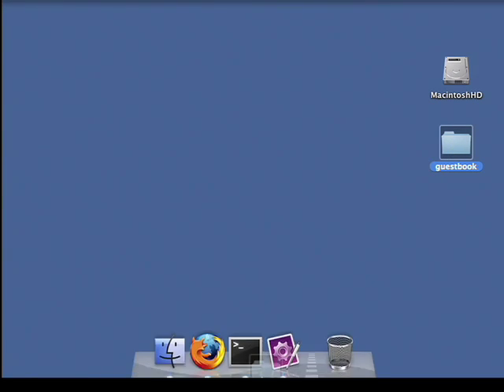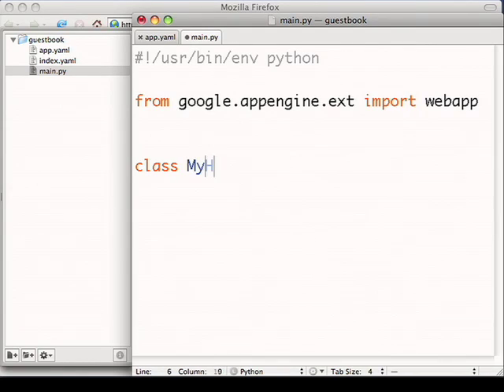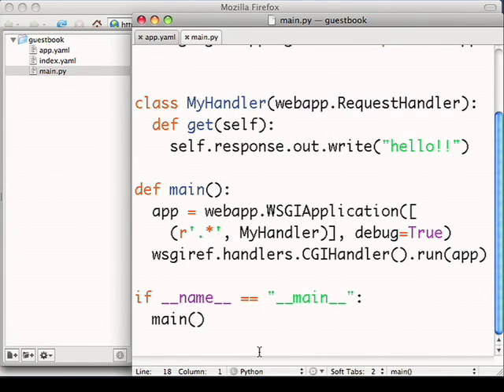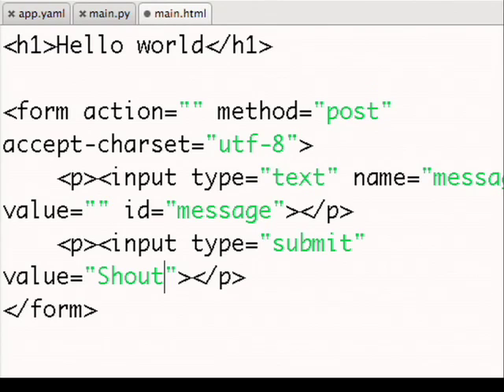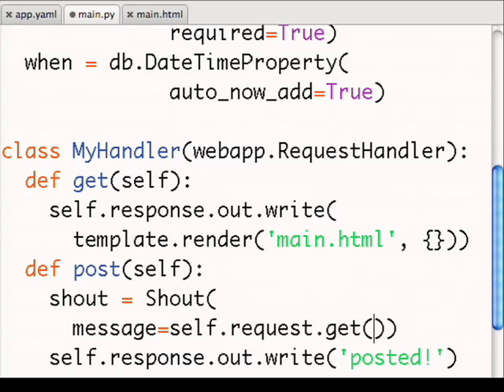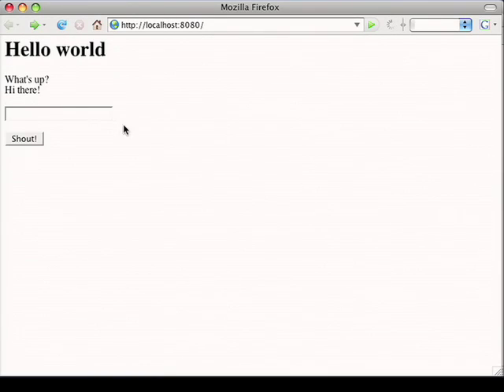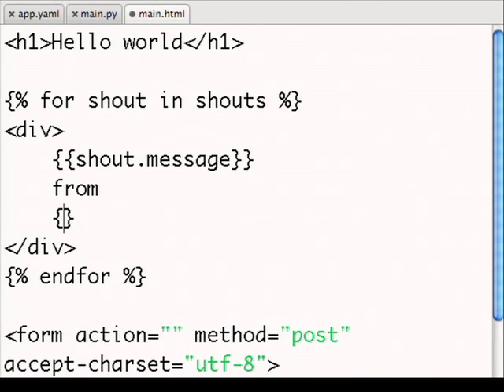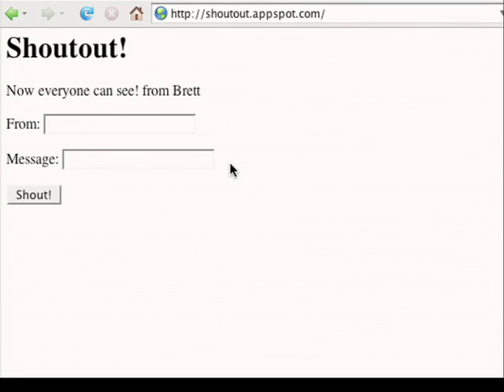Developing and deploying an application on Google App Engine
This video introduces developers to building apps on Google App Engine. For more in-depth information and deep-dive technical sessions, come to Google I/O, Google's largest developer event